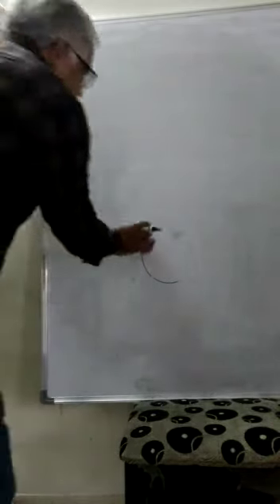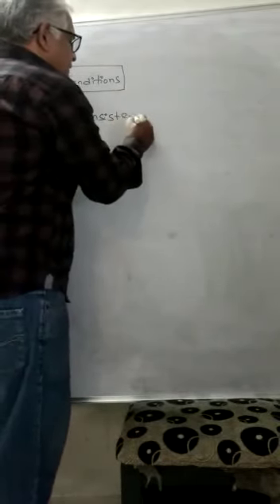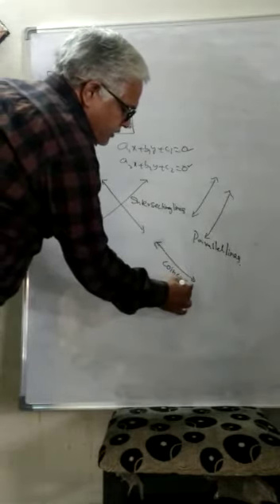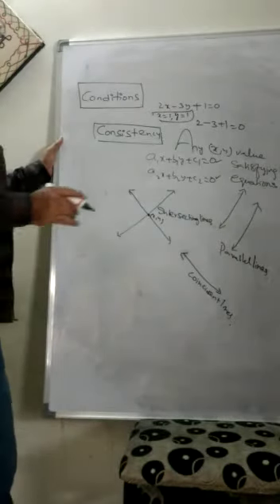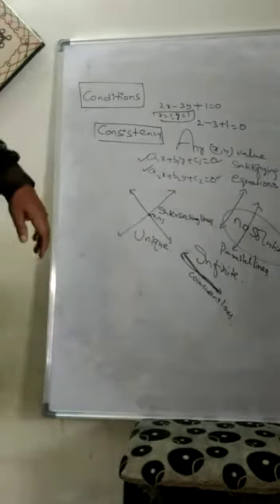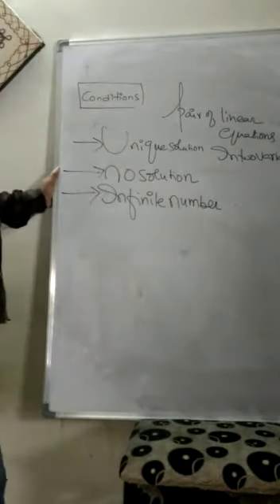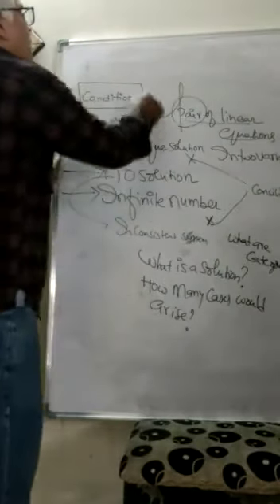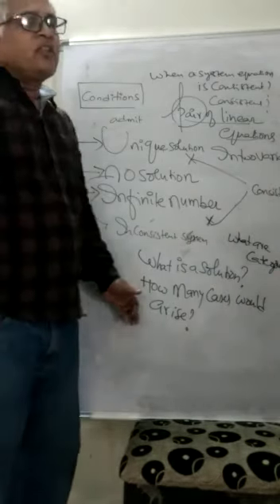Linear equations in two variables introduction 2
Video from M V C Sekhar